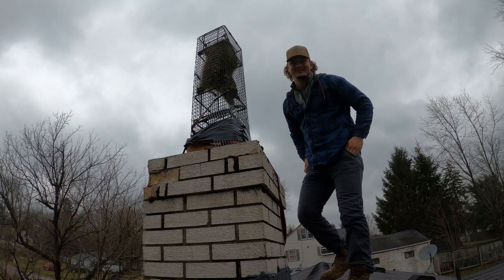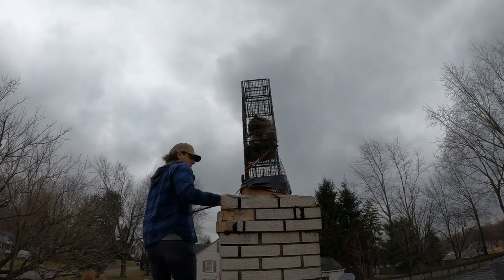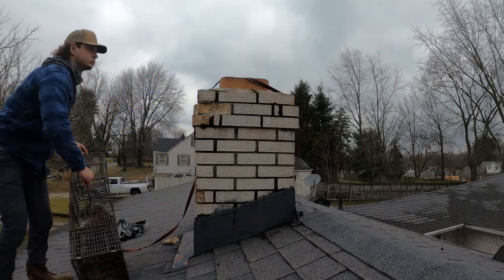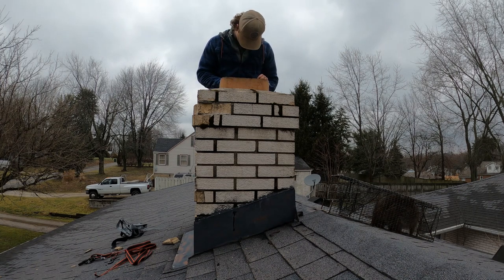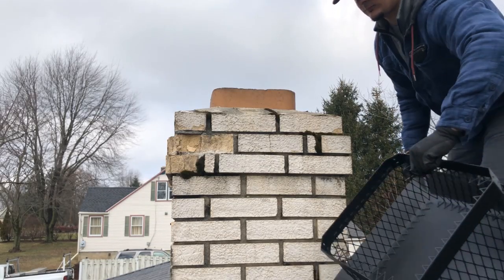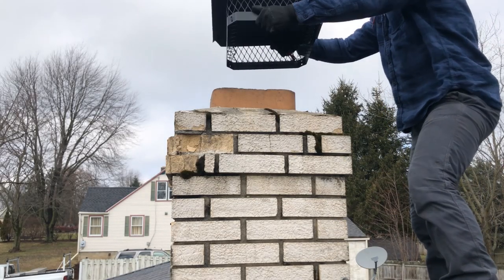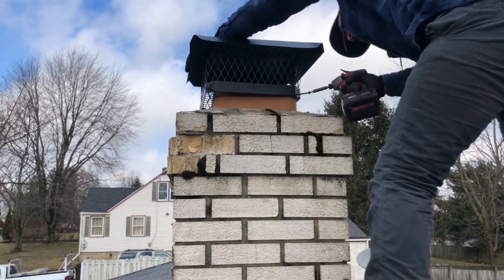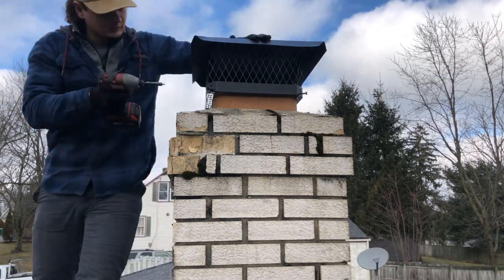How a Pro Removes Raccoons from a Chimney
Here is a short little video of a recent job, where Mason identifies a wildlife issue, catches the problem critter, and excludes the area from having any further wildlife issues in the future.